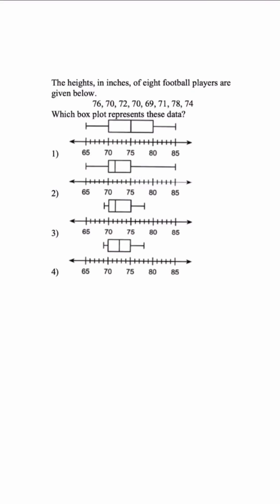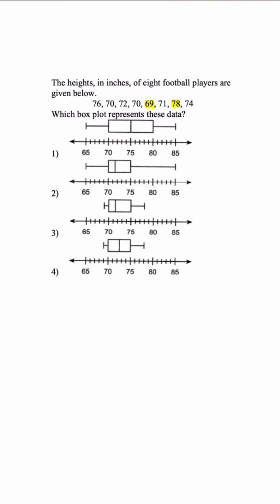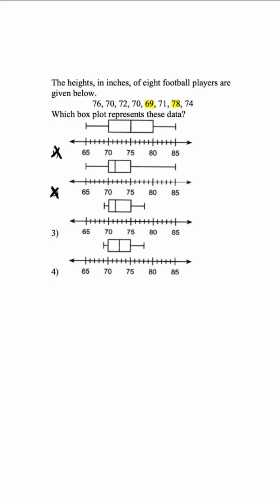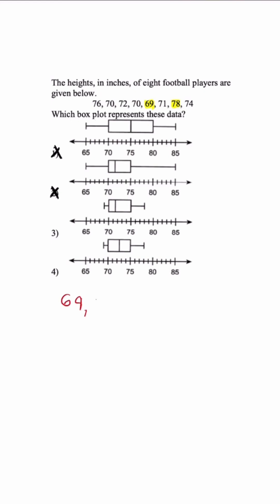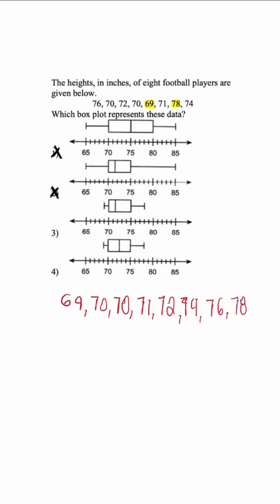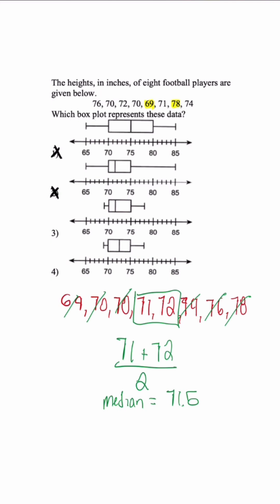Which Box Plot Matches the Data? Find Out!